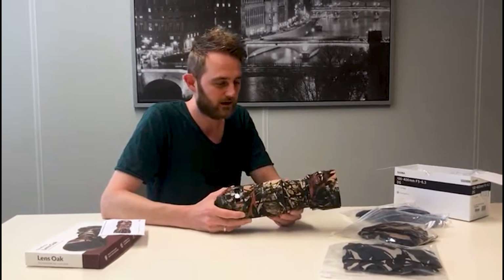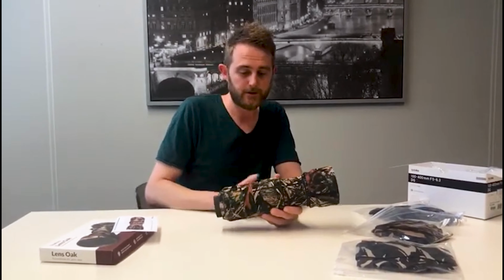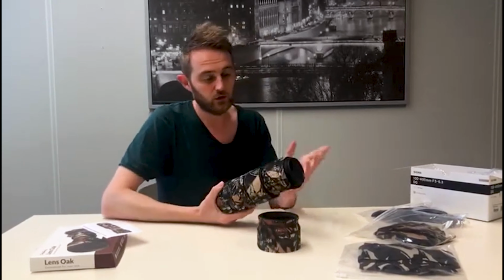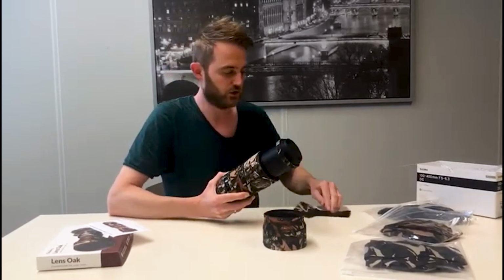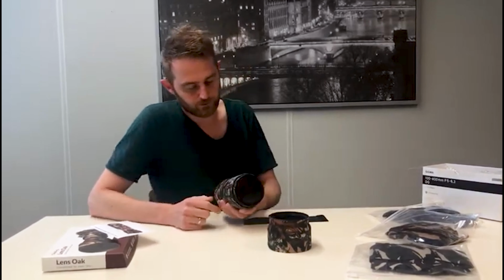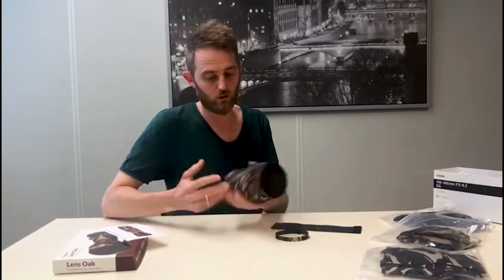easyCover Lens Oak fitting for SIGMA 100-400mm F5-6.3 DG OS HSM Contemp - protects lens from damage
easyCover Lens Oak fitting for SIGMA 100-400mm F5-6.3 DG OS HSM | Contemporary - protects lens from damage.